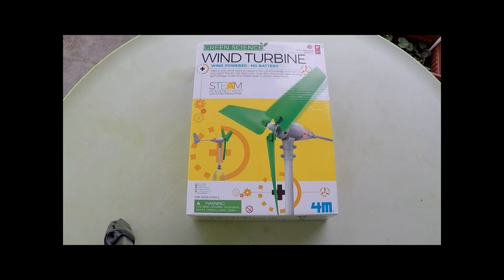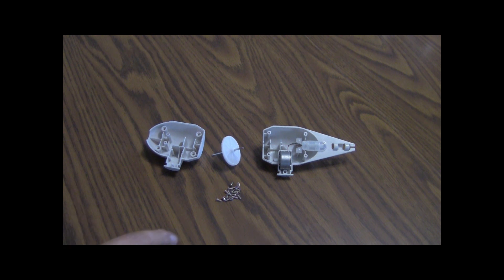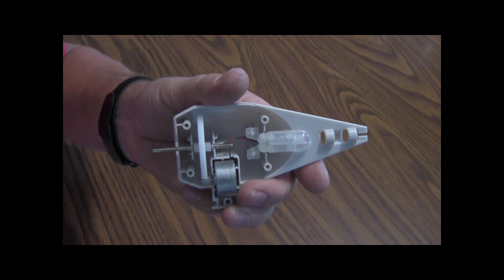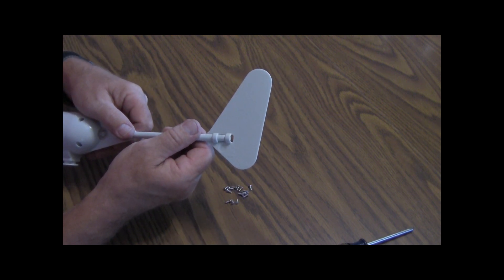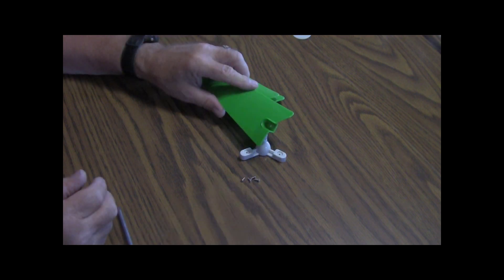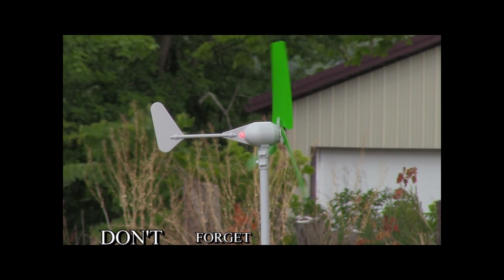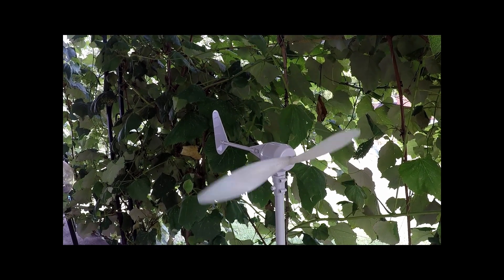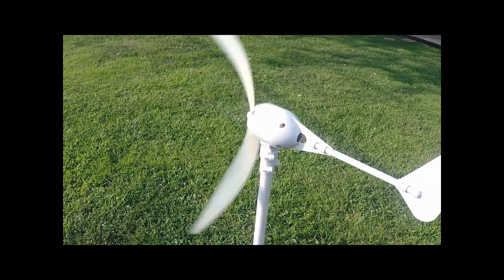Wind Turbine that keeps the moles out of my yard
How to assemble your new Wind Turbine. I use it to vibrate the ground in order to keep the moles out of the yard, and so far it has been working.